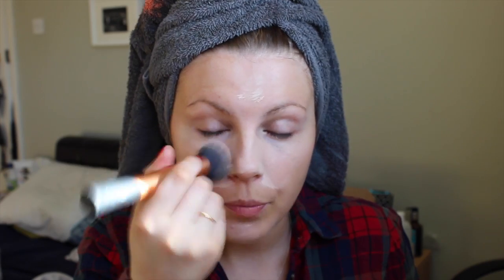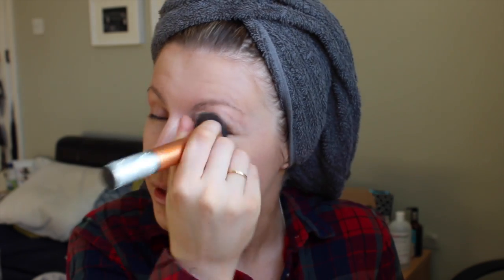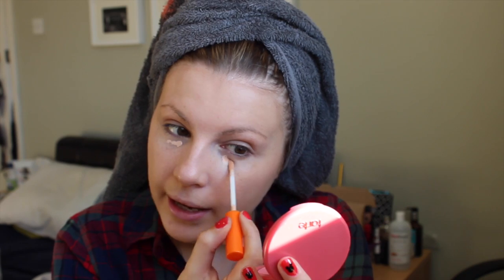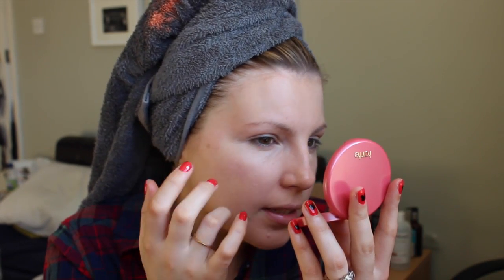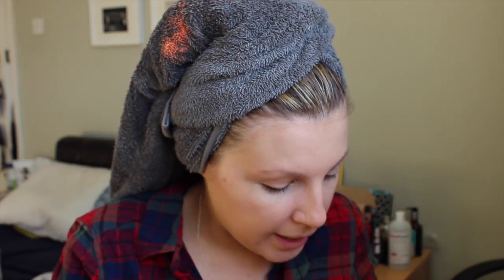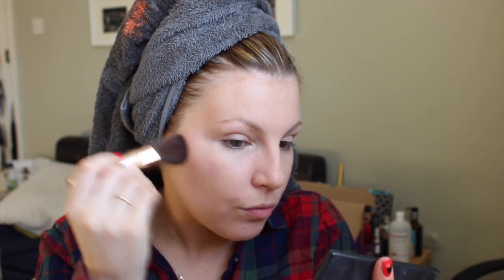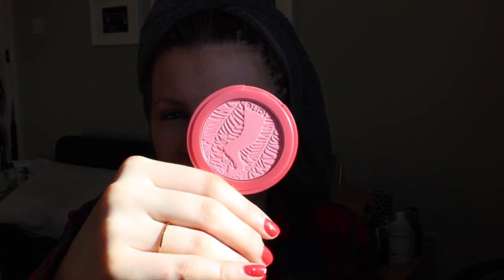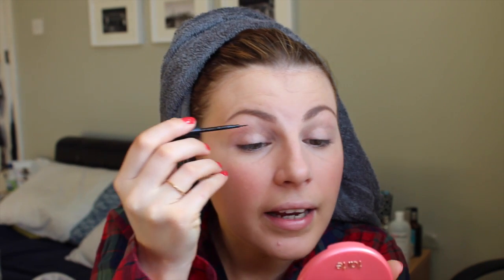GRWM - Travel Makeup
I left this to upload just before I left.. I will list everything mentioned as soon as I'm next at my computer x

Lips:
Nails:

Any products sent to me free as PR Samples have been marked with a *

If you have any questions regarding my sponsorship policy you can read about that on my blog..